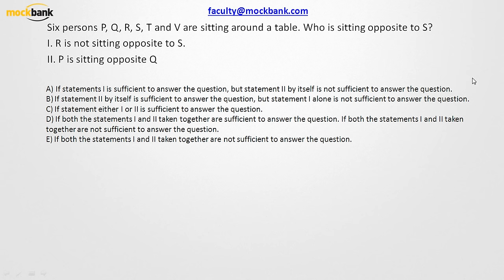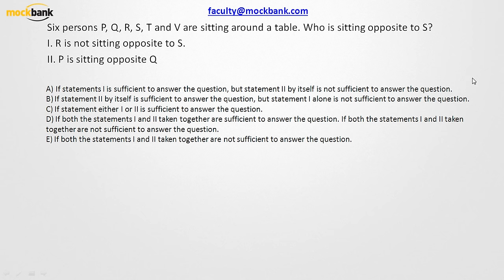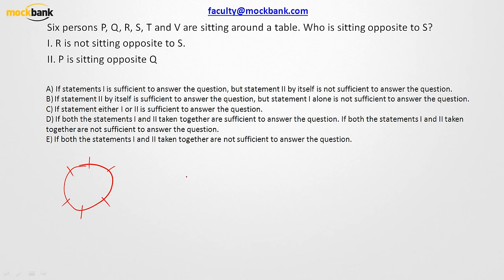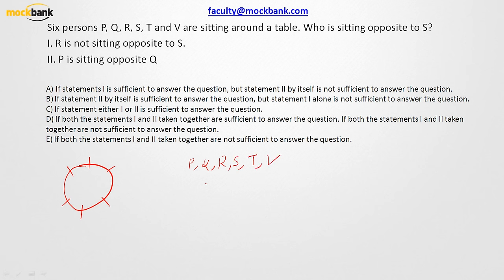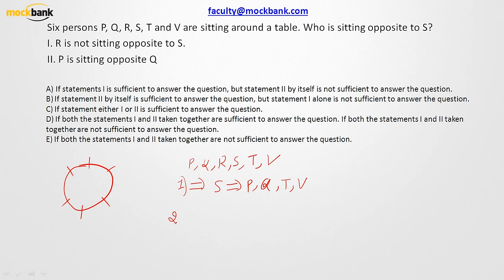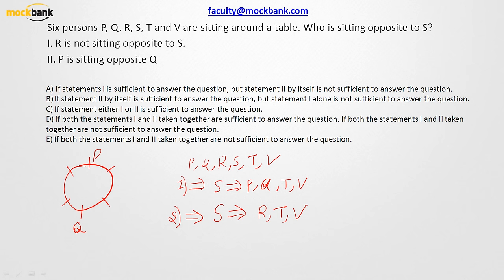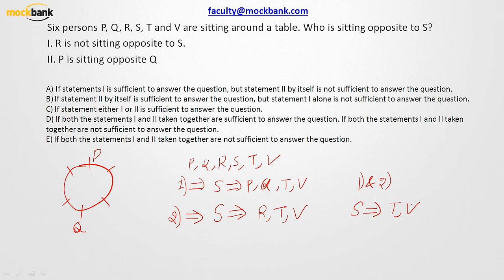Quantitative Aptitude Data Sufficiency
Click here to find Logical Reasoning - Data Sufficiency Questions with Answers for Competitive Exams. Above solutions are for questions posted on our blog on 22-Sep-2015 at

You will find both Short and Long methods to solve the question in the above video. Do leave us your comments in the section below or on our bulletin.